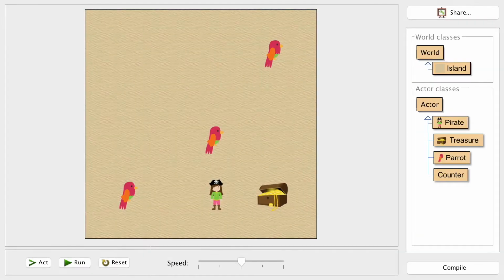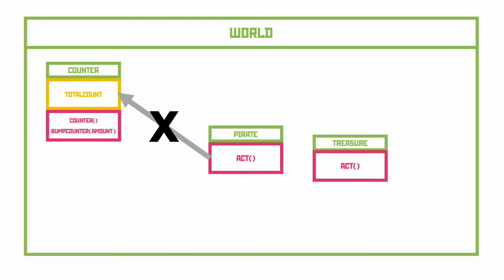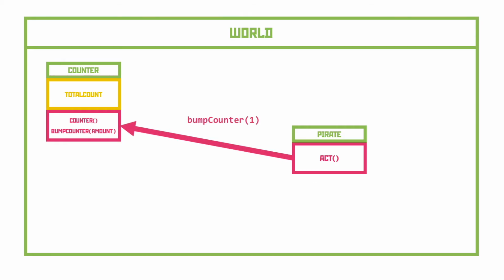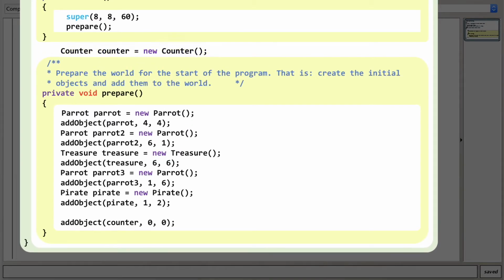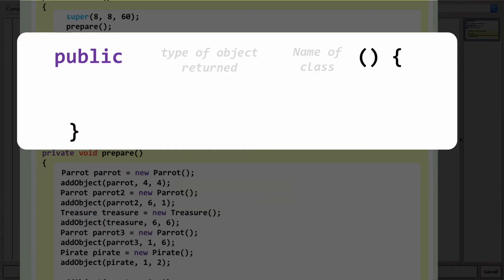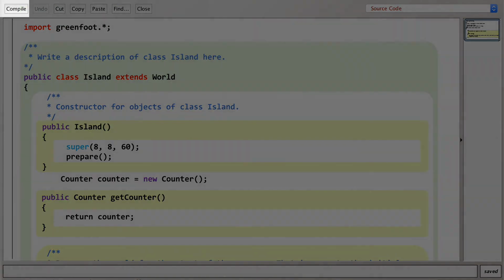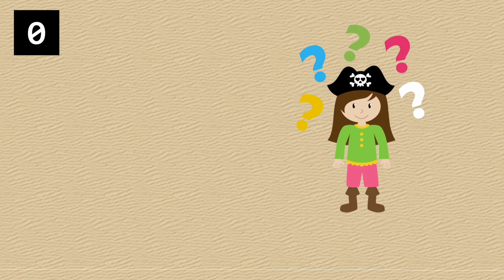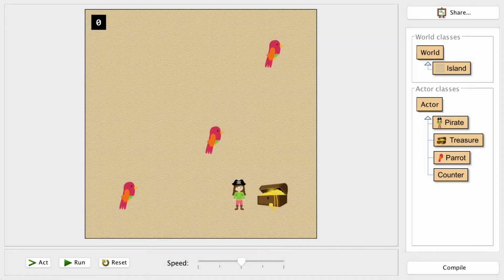Greenfoot 08: Scoring (WJEC Computer Science)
This video explains and demonstrates how Object Oriented Programming (OOP) can be used to allow dynamic score keeping in Greenfoot 2.4.2. This can get quite confusing conceptually, but in reality it's very little code - however you must understand why this works in order to be able to react to differences in exam questions. Part of the specification for WJEC Computer Science (from 2017).